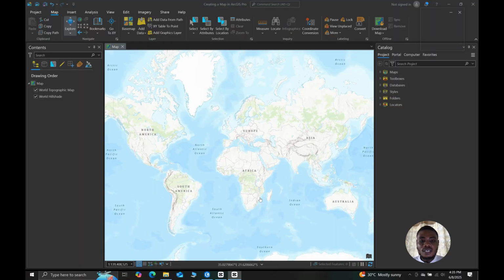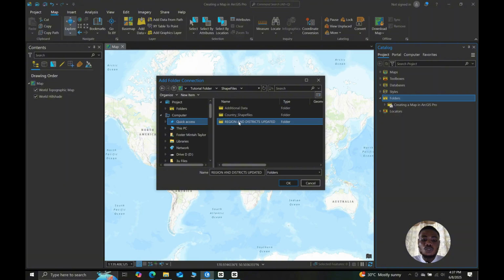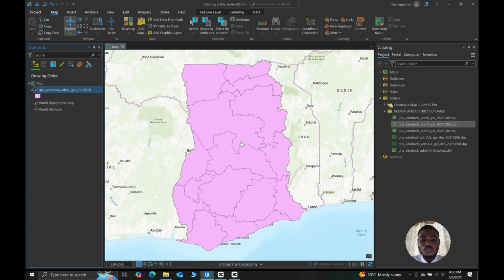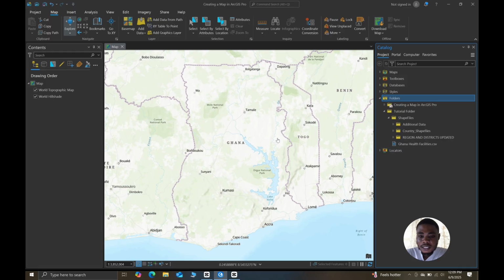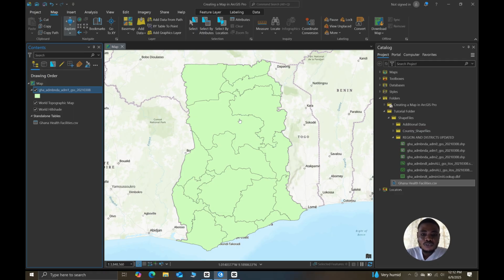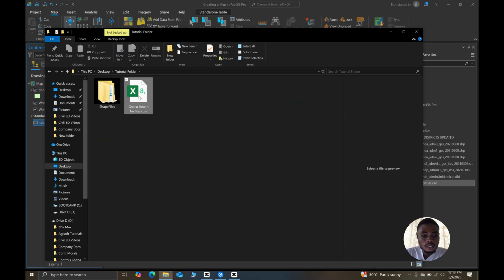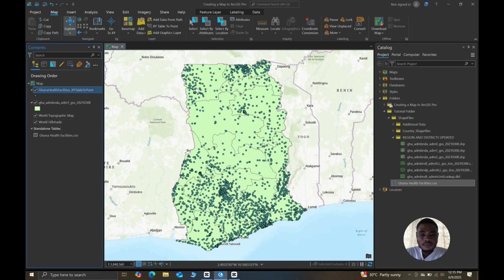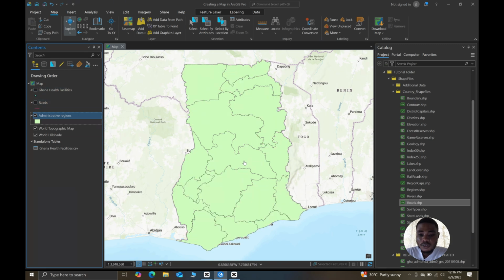Create a Map in ArcGIS Pro: How to Add Data (Part 1)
This is  Part 1 of the "Creating a Map in ArcGIS Pro" series!
In this video, I’ll walk you through the first essential step — how to add data into the ArcGIS Pro environment. This tutorial breaks it down simply and practically.